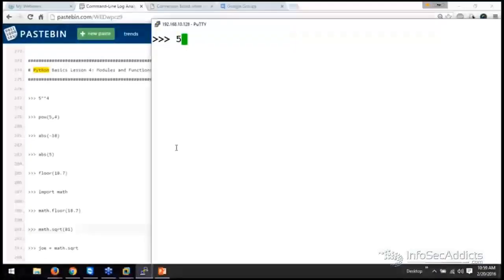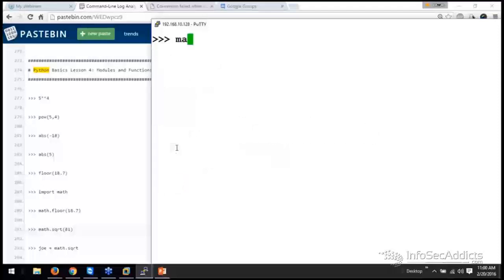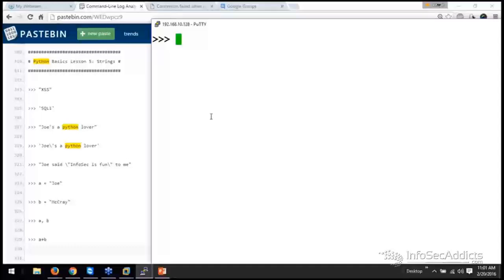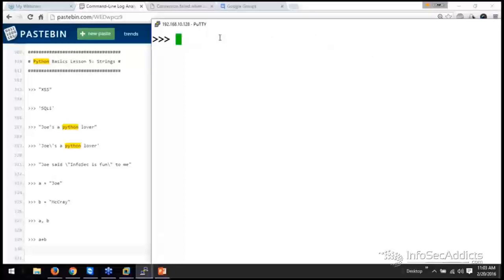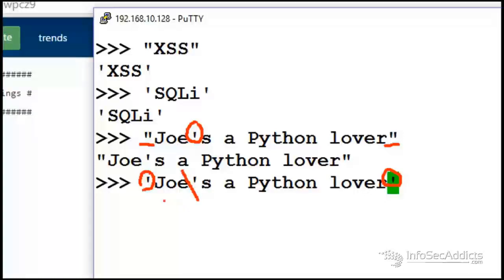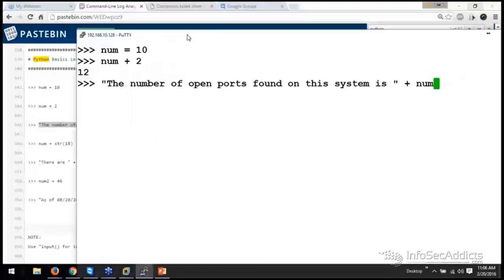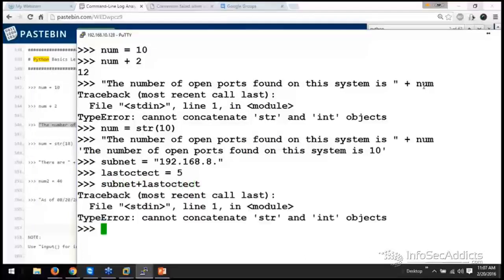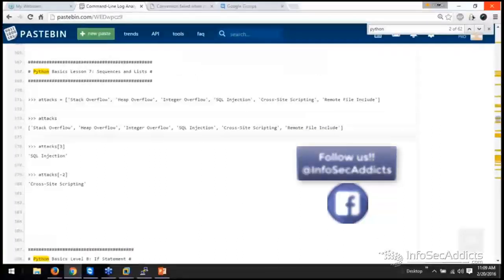Log Analysis: Modules, Functions, and Strings In Python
In this video we will see how to go through a list in search of the desired value, it can be; string, integer, etc. We will also see how fast and easy Python does this type of work, I think Python is the best in this.